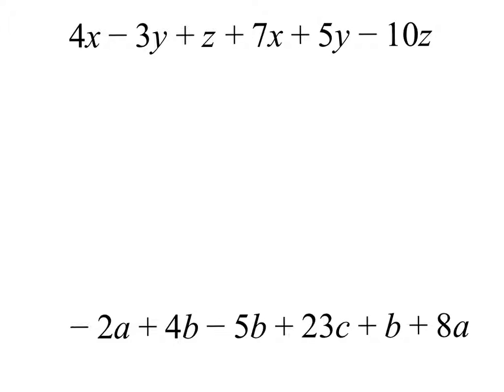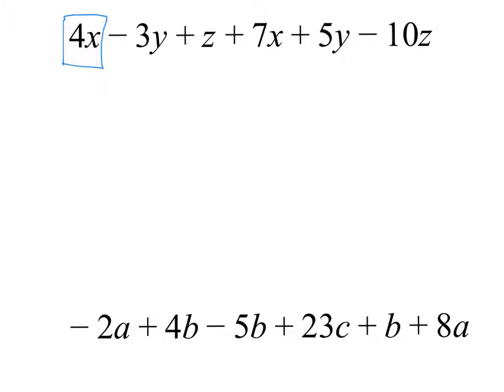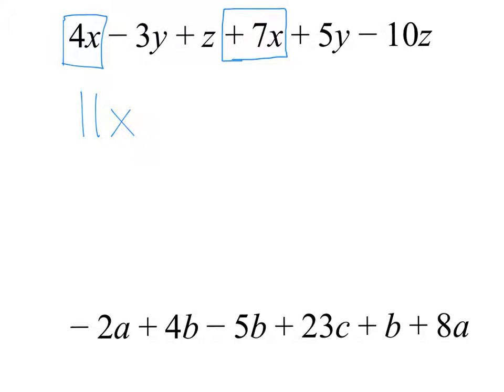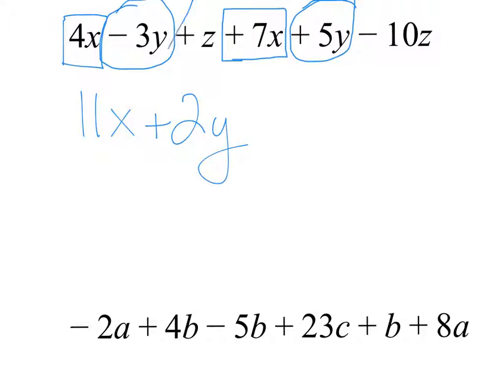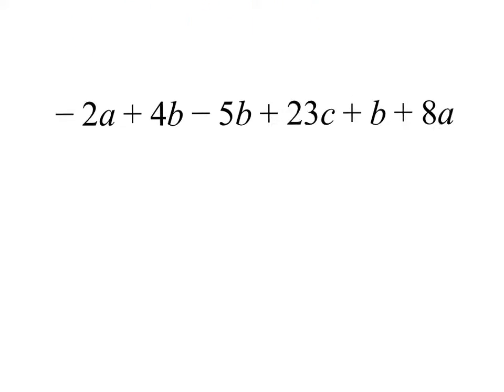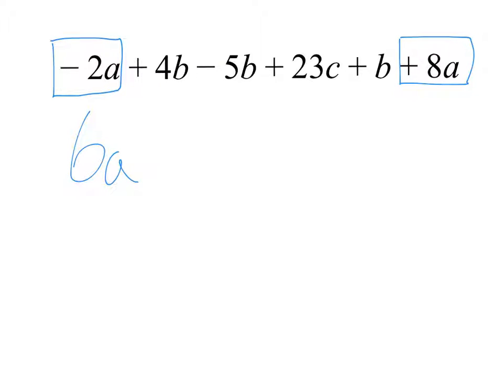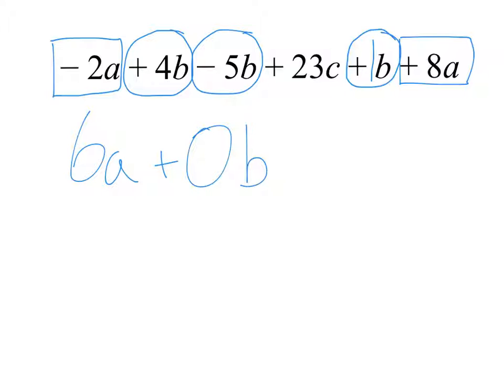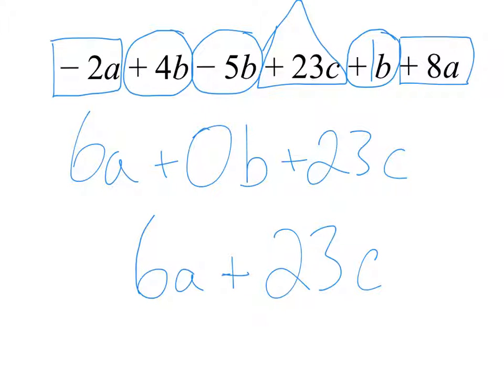Combining Like Terms